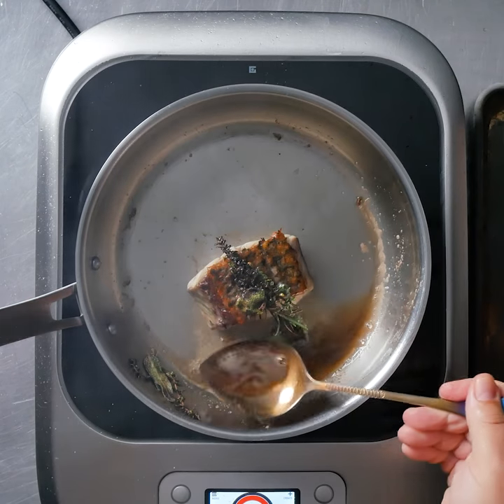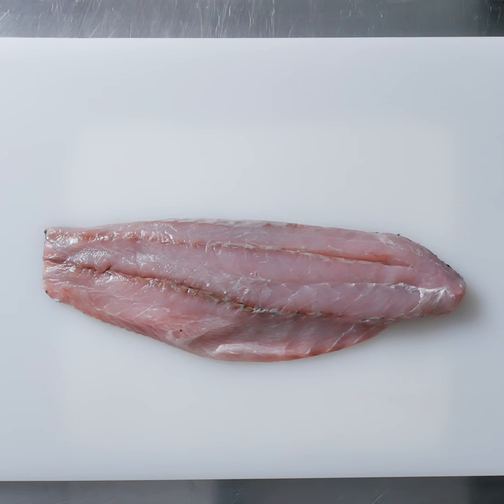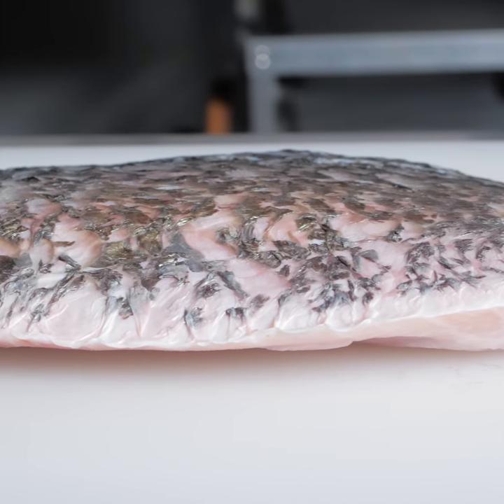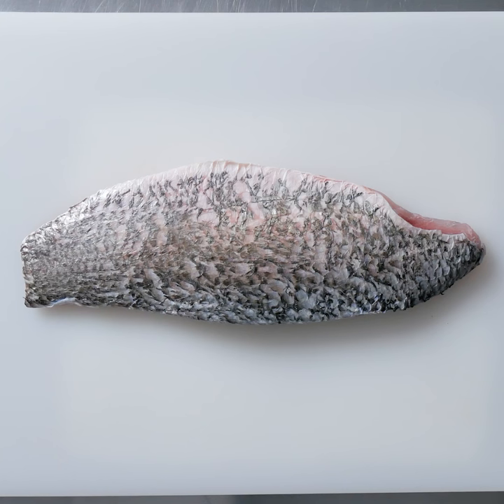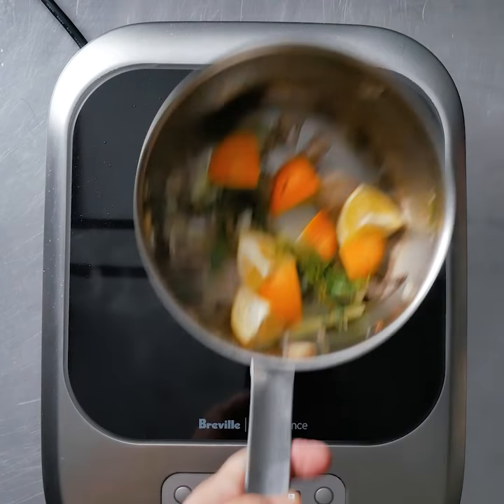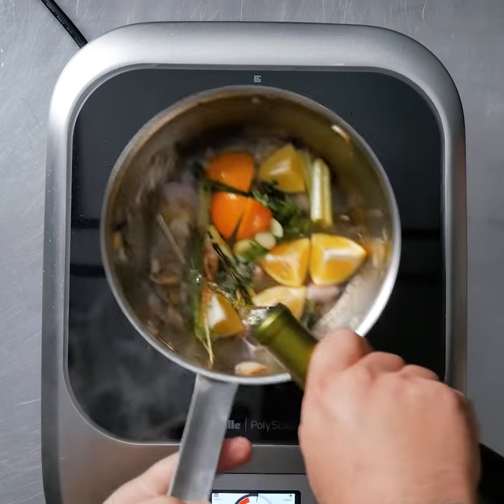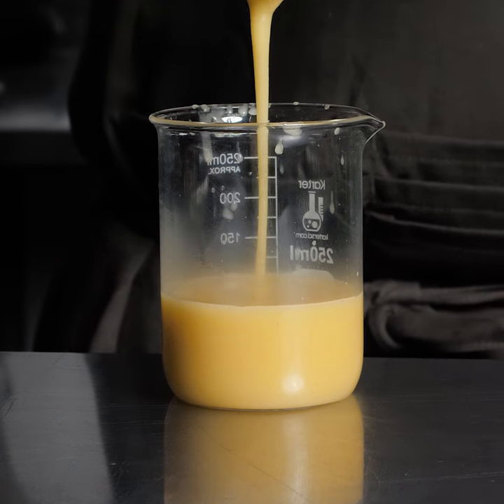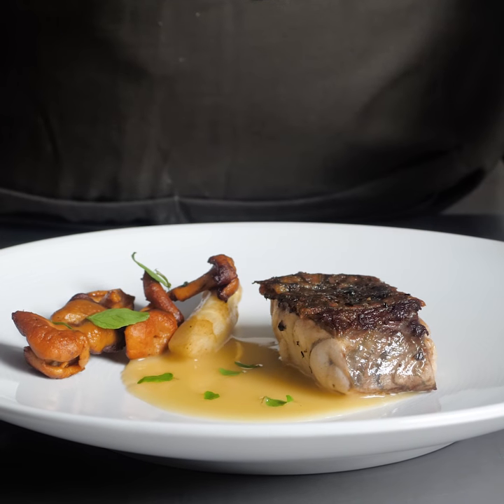Test Kitchen: Pan-Seared Barramundi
Pan-seared Kuhlbarra Barramundi from @candorseafood with a lemongrass beurre blanc. 💛